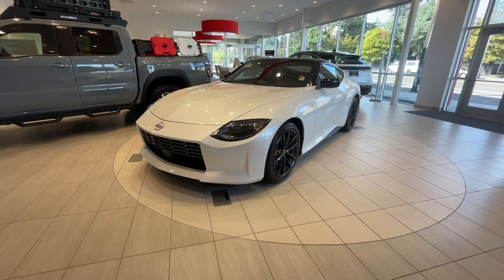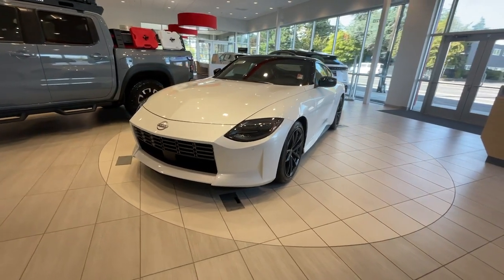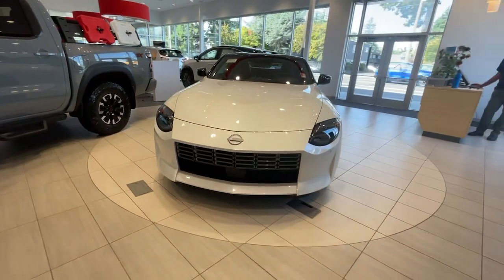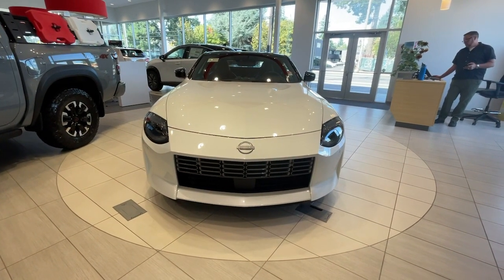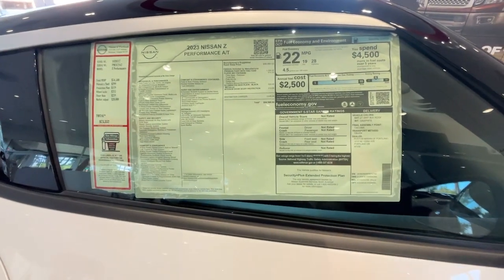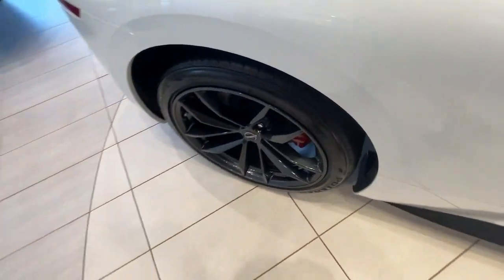2023 Nissan Z Portland, Beaverton, Vancouver, Gresham, Hillsboro, OR 1020117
Black New 2023 Nissan Z Performance available in Portland, Oregon at Nissan of Portland. Servicing the Beaverton, Vancouver, Gresham, Hillsboro, OR area.

Nav System Heated Leather Seats. Everest White Pearl/Super Black exterior and Graphite interior. FUEL EFFICIENT 28 MPG Hwy/19 MPG City CLICK MEKEY FEATURES INCLUDELeather Seats Navigation Heated Driver Seat Back-Up Camera Turbocharged Premium Sound System Satellite Radio iPod/MP3 Input Onboard Communications System Aluminum Wheels Keyless Start Blind Spot Monitor Cross-Traffic Alert Smart Device Integration Apple Carplay. Nissan Performance with Everest White Pearl/Super Black exterior and Graphite interior features a V6 Cylinder Engine with 400 HP at 6400 RPM. Rear Spoiler MP3 Player Keyless Entry Steering Wheel Controls Heated Mirrors. Horsepower calculations based on trim engine configuration. Fuel economy calculations based on original manufacturer data for trim engine configuration. Please confirm the accuracy of the included equipment by calling us prior to purchase.